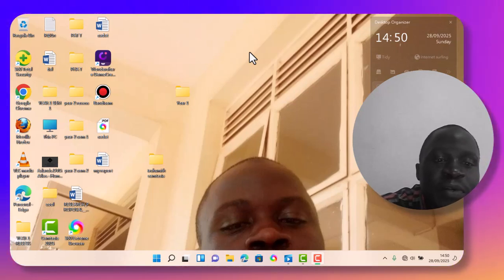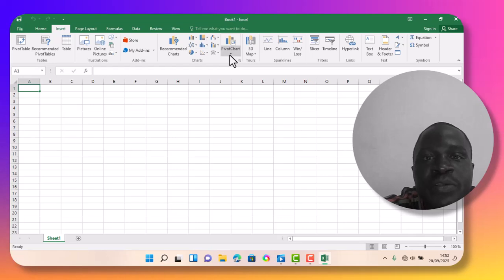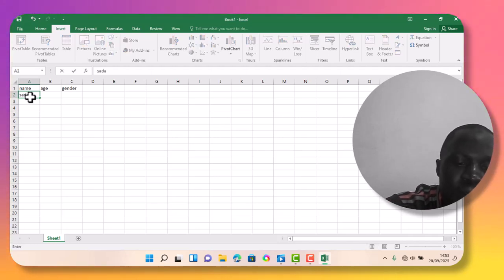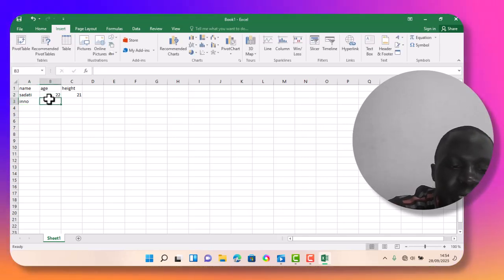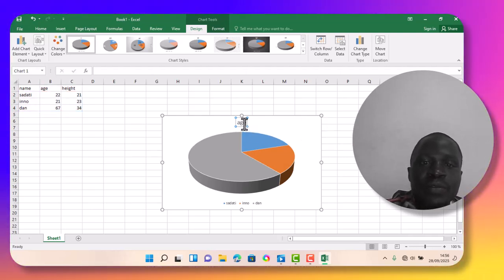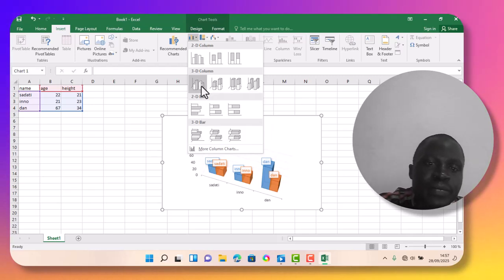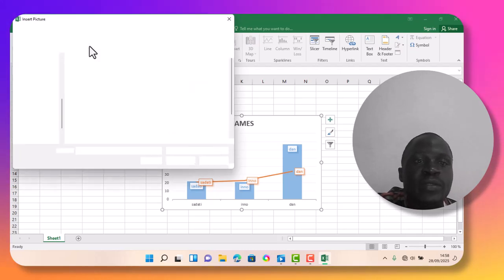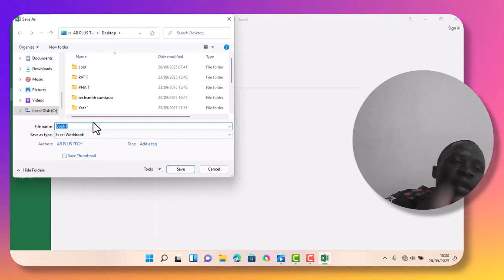An exclusive introduction to microsoft execl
Detailed introduction to microsoft  excel